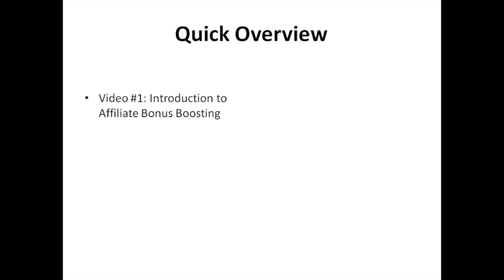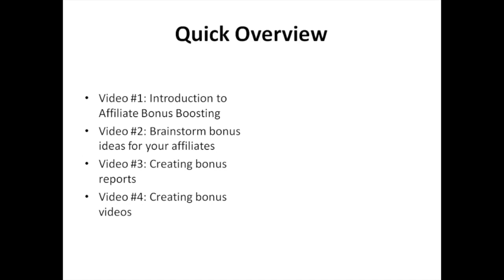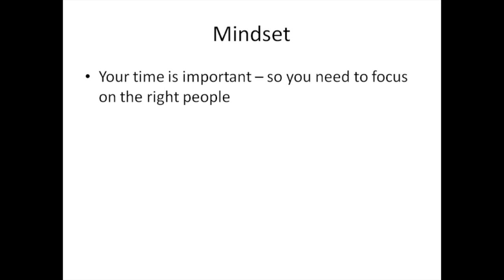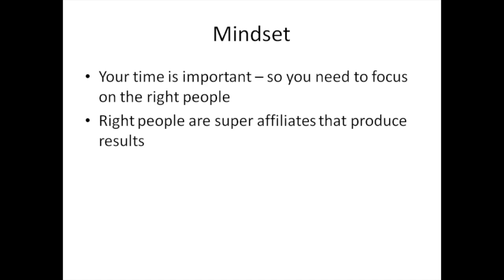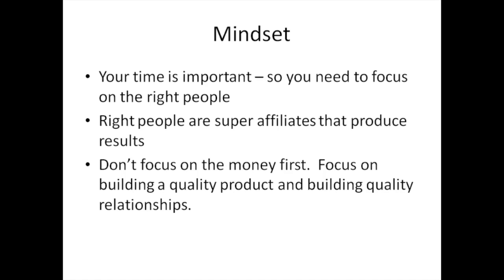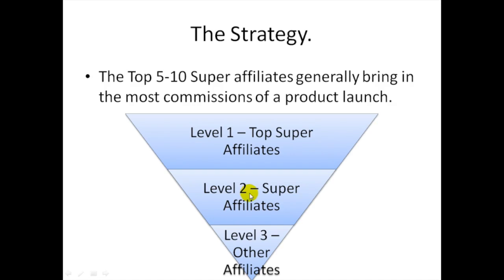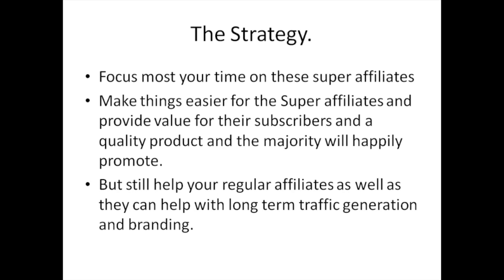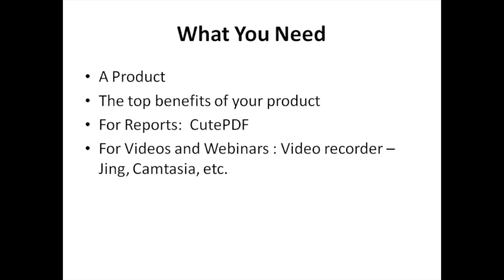30 Bonus Introduction and Section Overview - Learn CPA Marketing